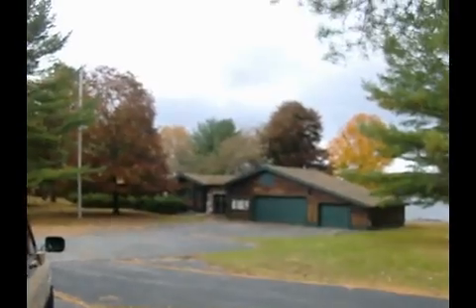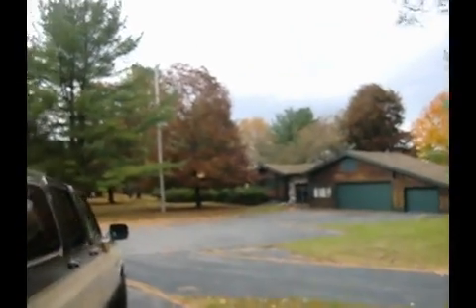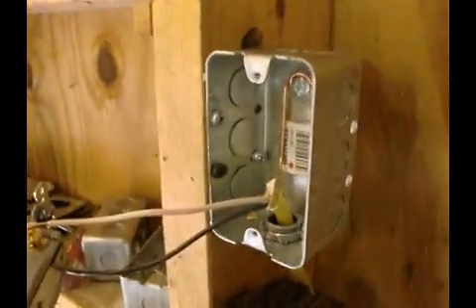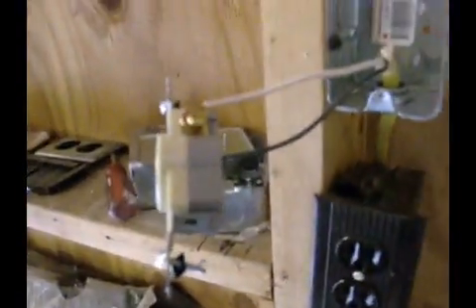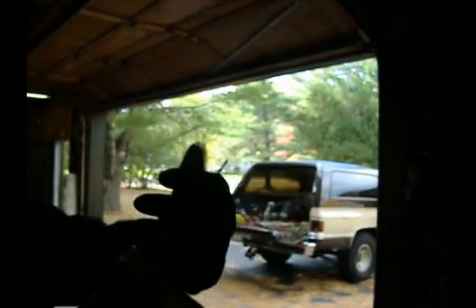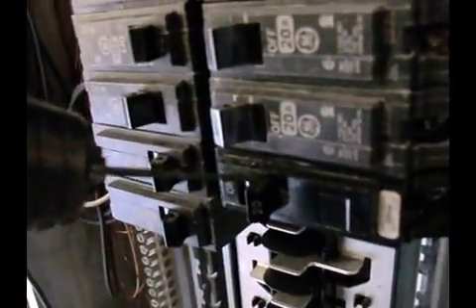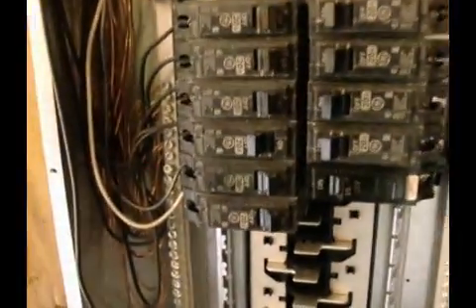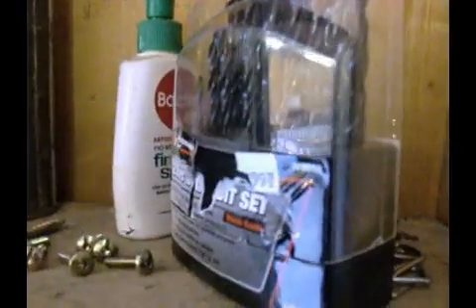10 17 12 WareHouse Wiring Vid